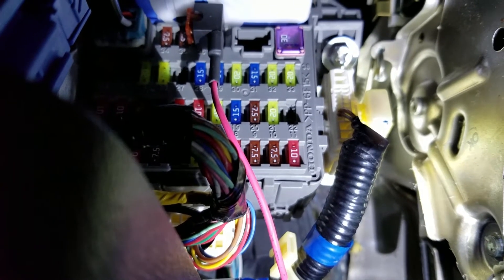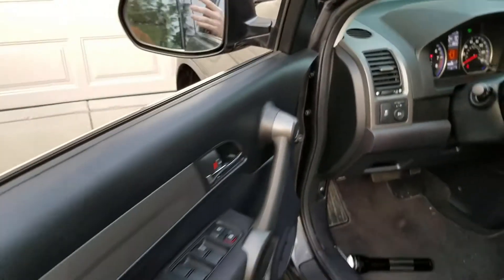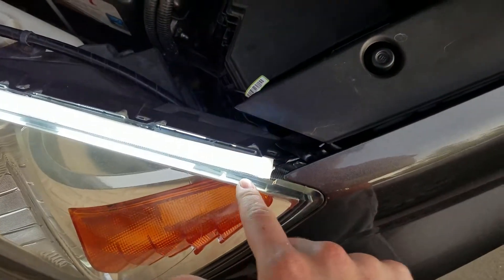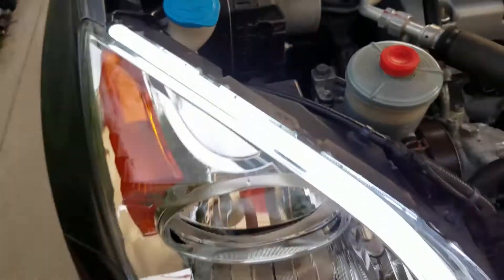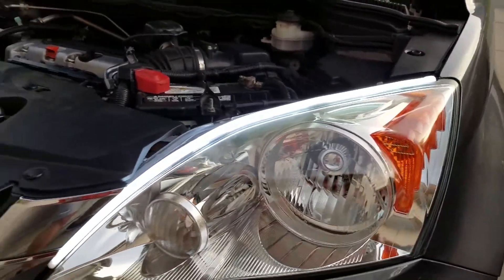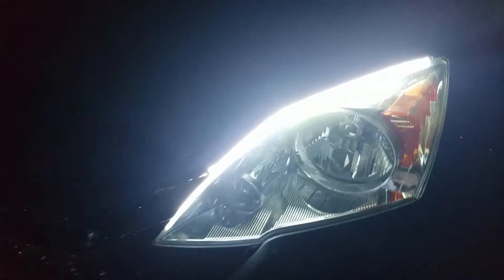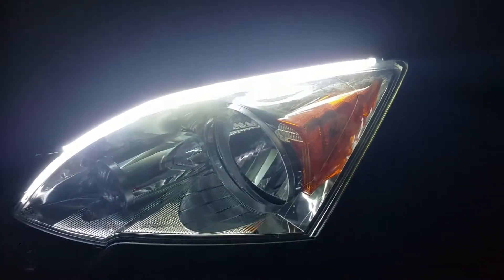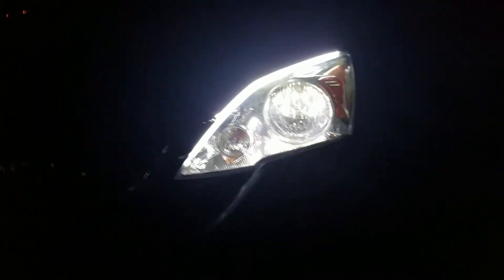How to Install/[DIY] LED Eyebrows!! Short version. 2011 C-rv. Bright flexible LED light strips!!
Quick video on the C-rv; showing you how I installed two flexible white LED light strips. I love them and they look AWESOME! Enjoy!!!

My Video list:
Check out these Autofeel LED Fog lights or LED Low Beam Headlights H11!! 2011 Honda Cr-v!
Sony Android TV Apps Fix! Fixes Unknown Source App Installation & Updates! Sony Bravia 4K ultra 2019
The Best Car Bluetooth adapter for $25 Besign Bluetooth 4.1 Car Kit Hands-Free Wireless Talking BK01
Cheapest Bright LED Headlamps! Got 2 for just $10. Night Eyes LED Headlamps or LED Headlight!!!
**What You NEED to KNOW before buying this style of LED in 2019** Car LED Headlights. H4 9003
How to fix your car AC with just a relay. Easy. Quick and Cheap! 2008 Honda Odyssey & any other car!
Super Bright Led Headlights 16,000LM Autofeel, how to install, road test and review! Working in 2019